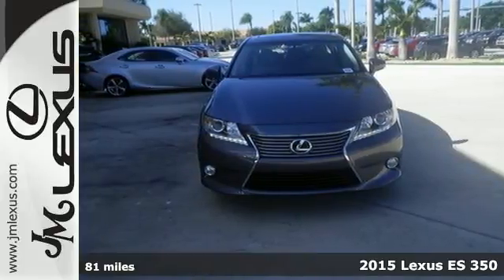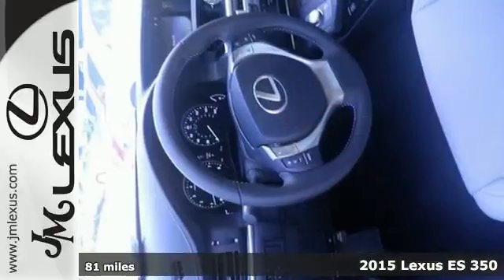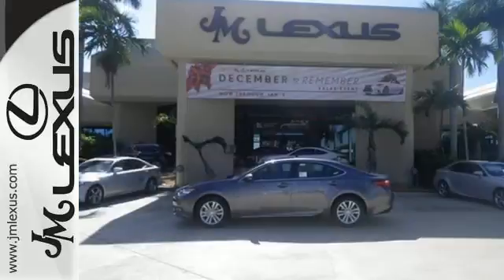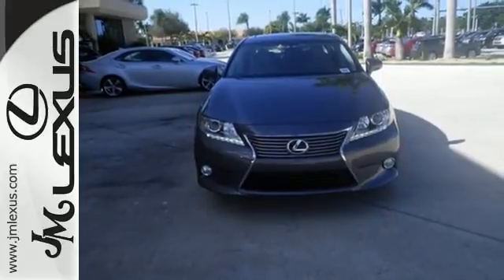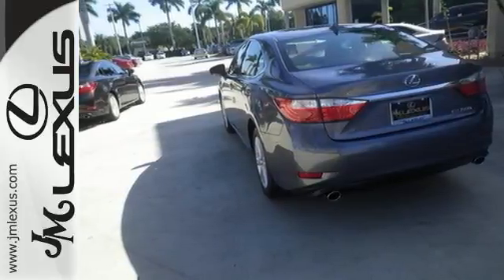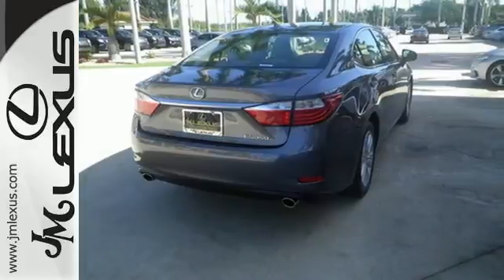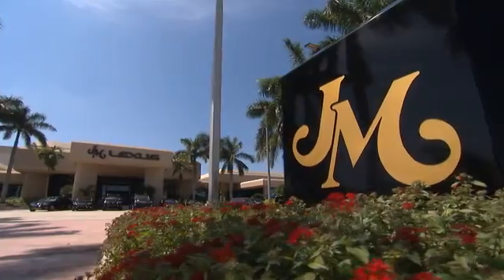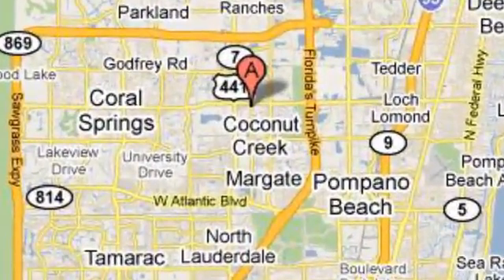New 2015 Lexus ES 350 Margate FL Ft-Lauderdale, FL #52957 - SOLD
Year: 2015
Make: Lexus
Model: ES 350
Trim: 4DR SDN
Engine: 3.5L V6
Transmission: Automatic 6-Speed
Color: Nebula Gray Pearl
Interior: Light Gray NuLuxe Espresso Bird's Eye Maple
Stock #: 52957
VIN: JTHBK1GG9F2162510
You are currently viewing a new 2015 Lexus ES 350 with JM Lexus the #1 Volume Lexus Dealer since 1992! Thank you for your interest. We look forward to working with you. Stock #: 52957 Exterior: Nebula Gray Pearl Interior: Light Gray NuLuxe Espresso Bird's Eye Maple Trim: 4DR SDN JM Lexus 5350 West Sample Rd Margate FL 33073

Address:
5350 W Sample Rd